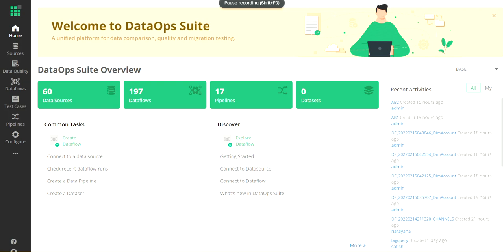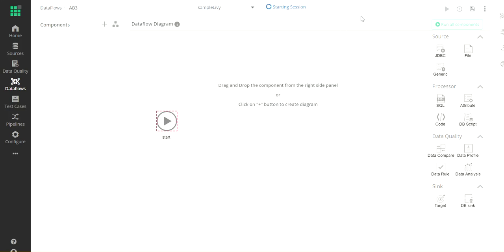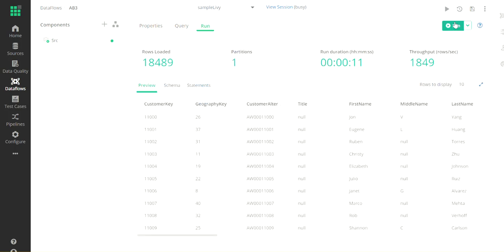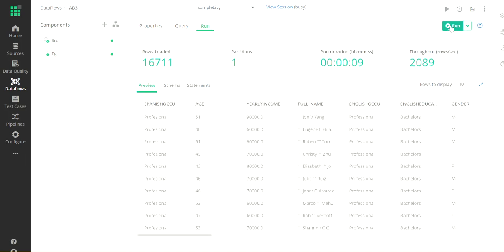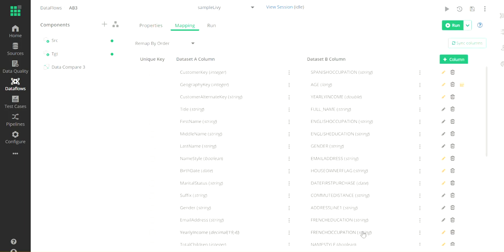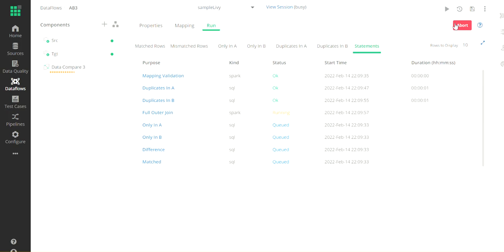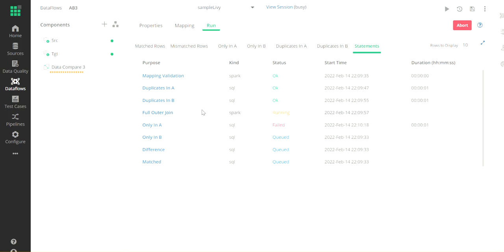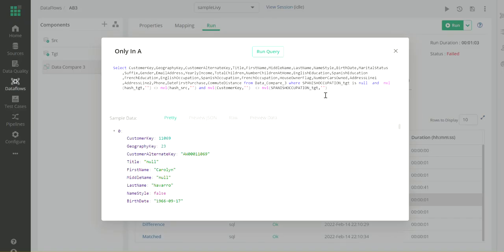Create A Simple Source to Target Data Comparison Test - Datagaps DataOps Suite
Simplify ELT testing and data reconciliation for SQL Server & Snowflake with DataOps Suite.

We are thrilled to introduce you to our state-of-the-art DataOps Suite, which has been expertly crafted to streamline the data comparison process for Extract, Load, Transform (ELT) testing and data reconciliation. Our DataOps Suite boasts a highly intuitive and user-friendly interface, allowing you to effortlessly construct and execute test cases for SQL Server and Snowflake data sources. With DataOps Suite, rest assured that you can easily compare and reconcile data from disparate sources, ensuring that your data is always accurate, consistent, and up-to-date. Our DataOps Suite is designed for anyone — whether you're a data analyst, data engineer, or QA tester — and will help you simplify and automate your ELT testing and data reconciliation workflows, saving you valuable time, effort, and resources.

What you'll learn:
✅ Building and executing test cases for SQL Server and Snowflake data sources
✅ Comparing and reconciling data across disparate sources with an intuitive interface
✅ How data analysts, data engineers, and QA testers can simplify and automate ELT testing workflows